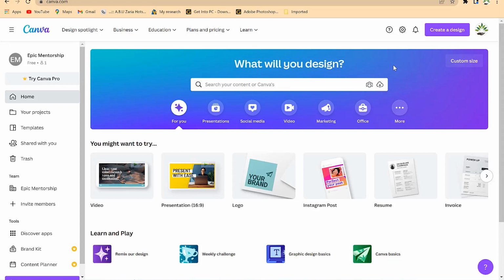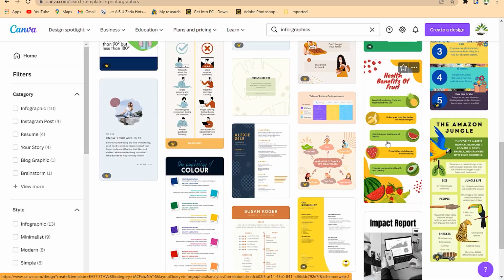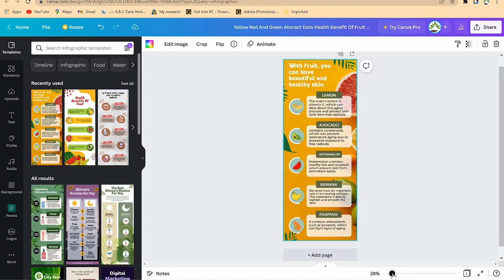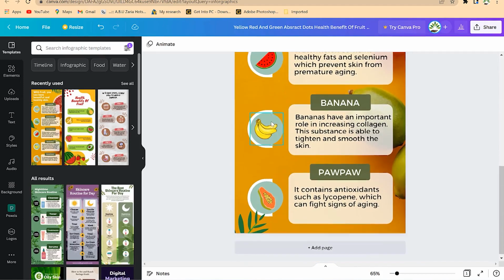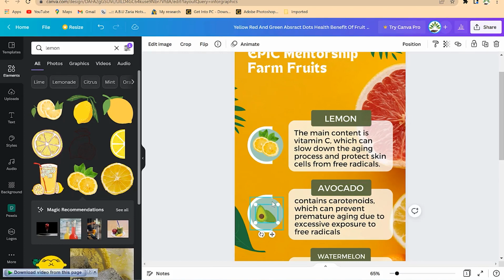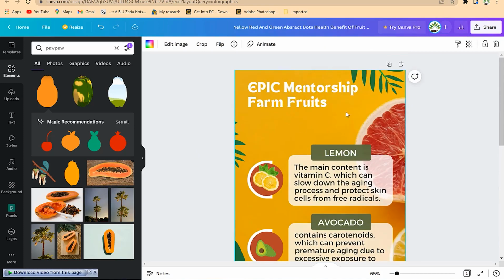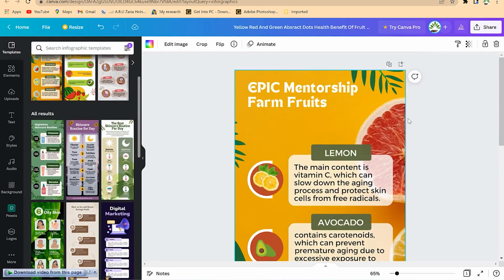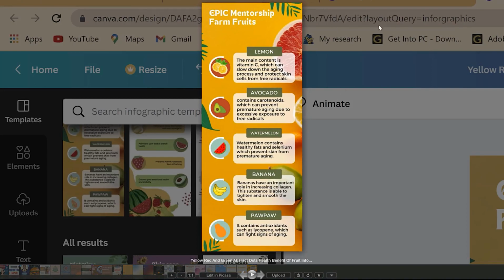Design Infographics for your Business FREE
In this video,  you will learn how to design an infographics to showcase products and procedures in your company or business.